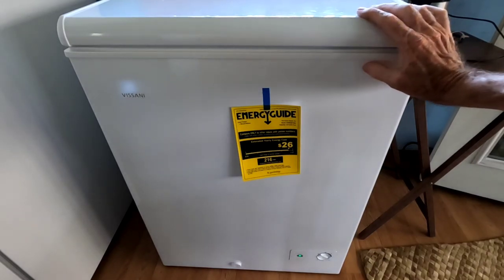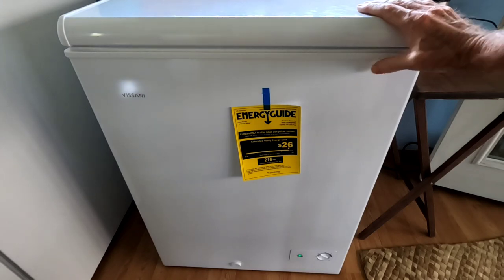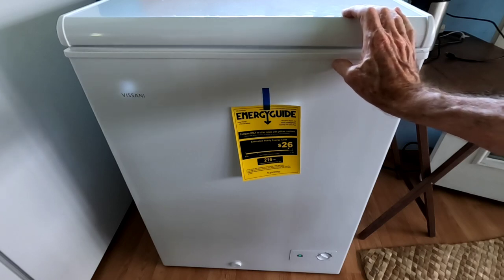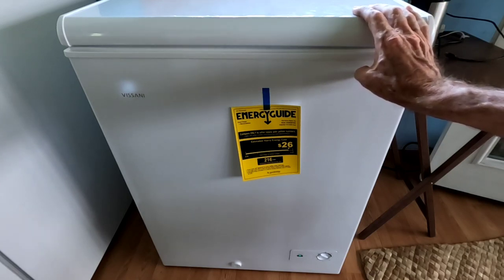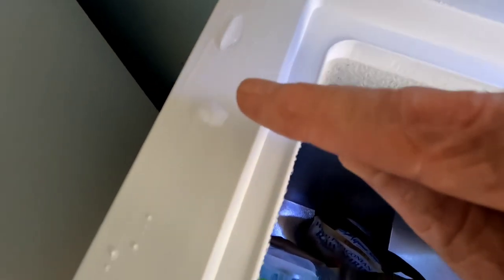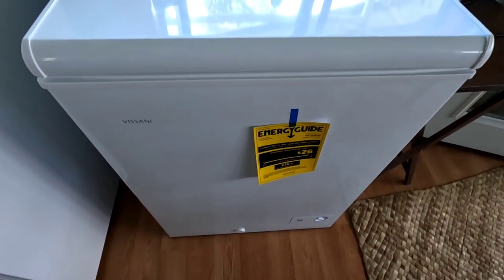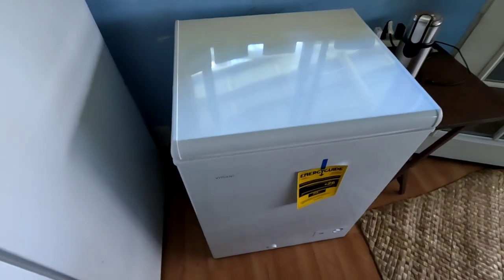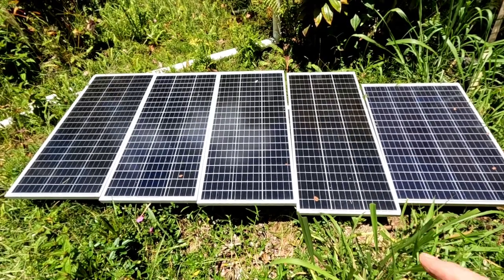Vissani 5 cu. ft. chest freezer on 300 watts solar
5 cu. ft. Of Freezing temperatures for first time in 600,000 years! Amazing!

Everything in today's content:
Vissani 5 cu. ft. Chest freezer
Victron energy MPPT 100/30 smart charge controller
Newpowa 12v 100watt monocrystalline solar panels
Qwork battery monitor/shunt
Bus bars
Battery cables